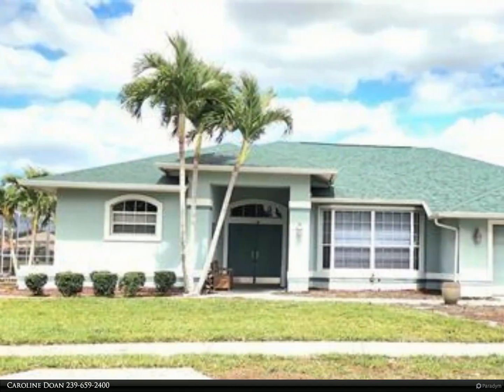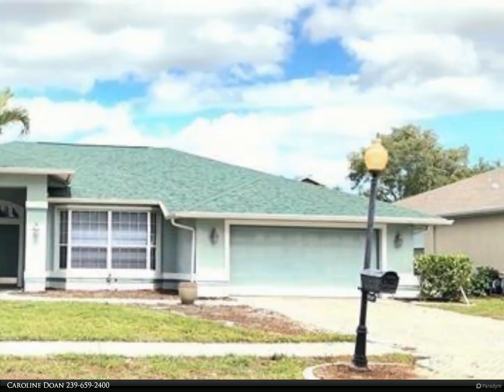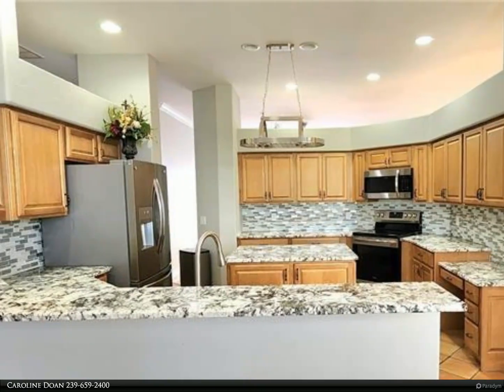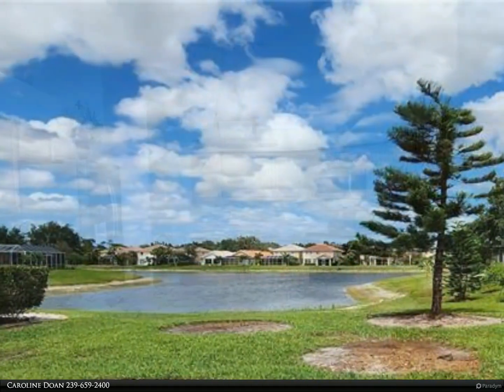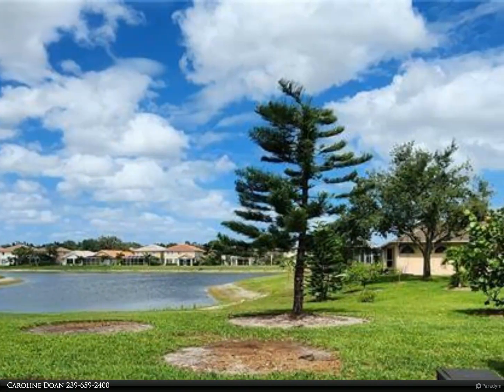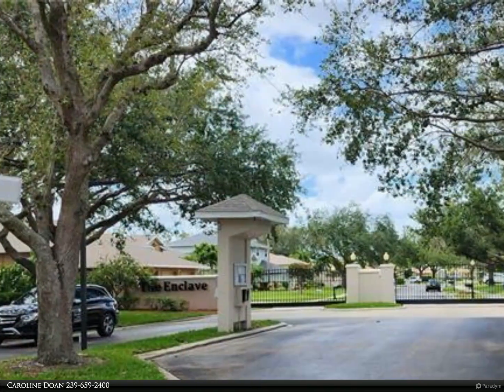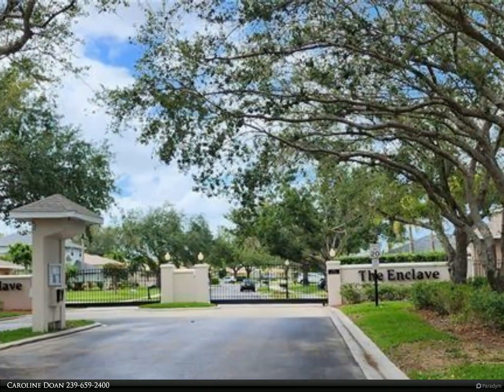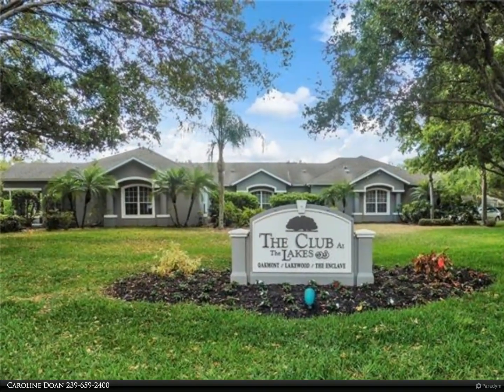Berkshire Hathaway HomeServices Florida Realty - 17541 Sterling Lake DR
Welcome The Enclave at Lakes at Three Oaks in Fort Myers Florida. This wonderful one story home is being rented unfurnished with an annual lease. This is a 4 bedroom home with 3 full bathrooms and Lake View. As a tenant you will have use of wonderful community amenities which include, gym, pool, spa, basket ball, tennis, picnic area, community room. Close to top rated schools. Pets up to 30lb may be accepted with a $500 non-refundable deposit (per pet) and with Landlords approval. Home is currently being updated with new floors, landscape, paint and more, it will be move in ready June 1st 2023.

Caroline Doan
Berkshire Hathaway HomeServices Florida Realty